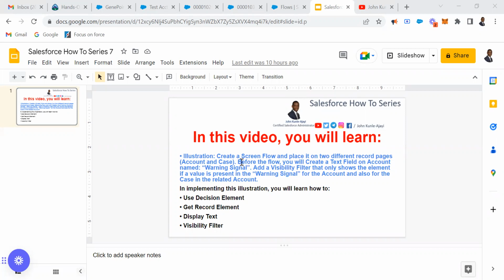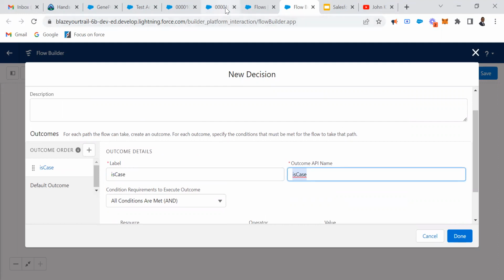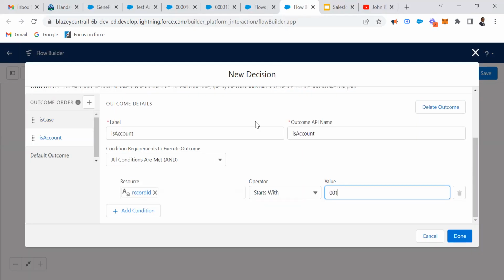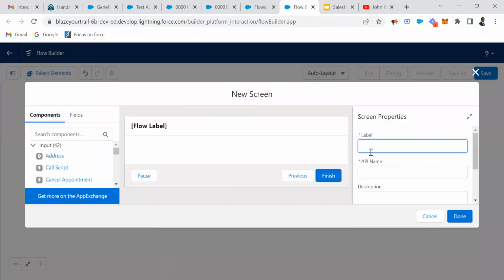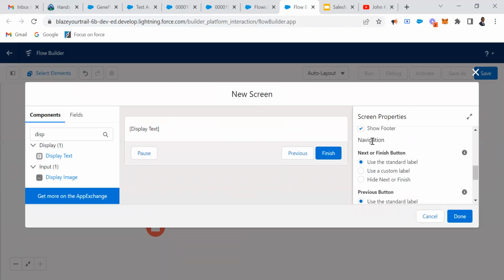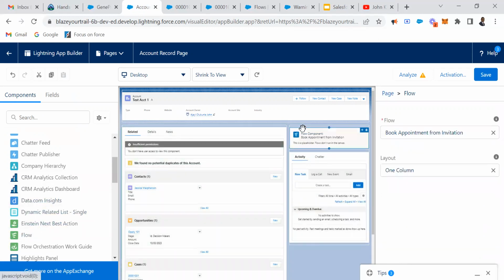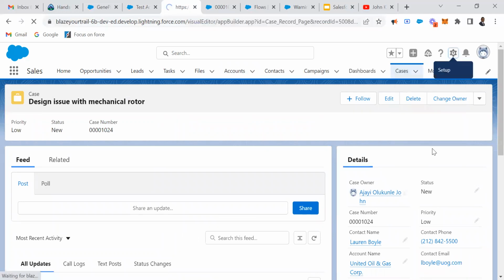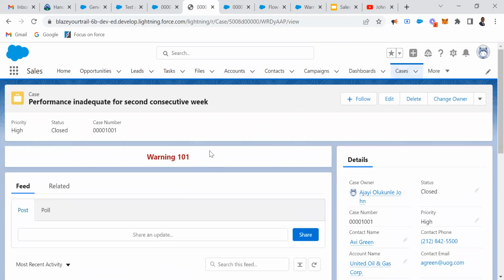07 Create a Screen Flow and place it on two different record pages Account and Case.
Welcome to Salesforce How To Series.
This is the video on Salesforce How To Series.